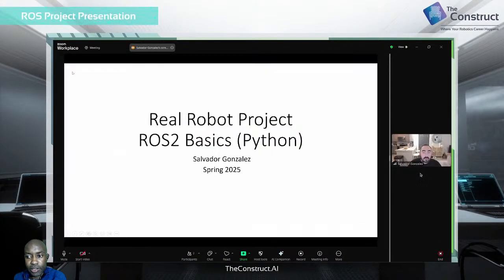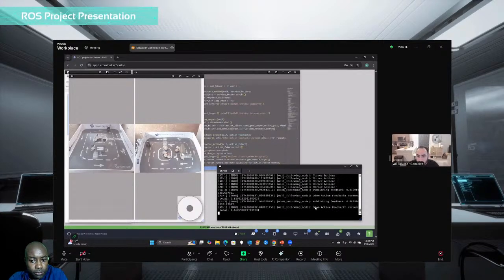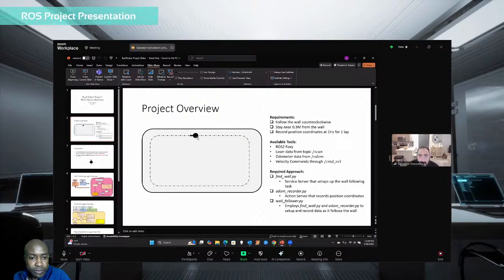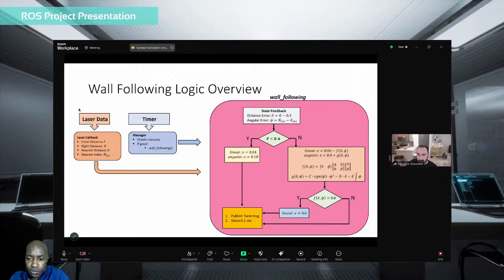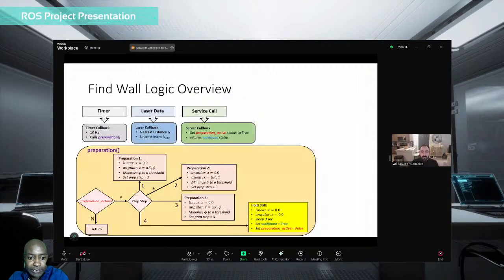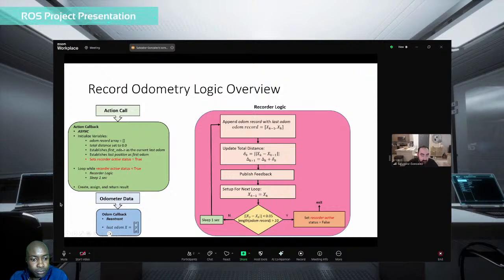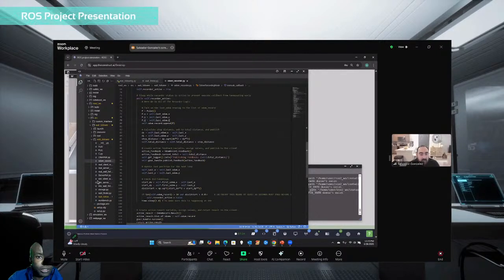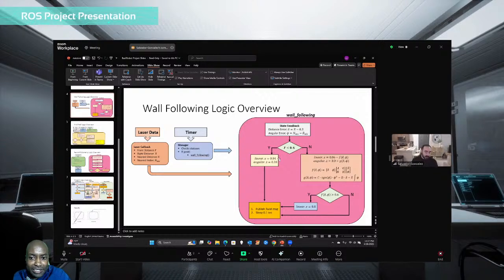Salvador Gonzalez ROS 2 Basics Python Project Presentation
Salvador Gonzalez will do a presentation of his ROS project built during his completion of the ROS 2 Basics Python course. In this presentation,  Salvador Gonzalez will show how he made a Turtlebot 3 robot perform a straight line following behavior as well as execute a service that commands the robot to move in a square route, recording the odometry with action server.